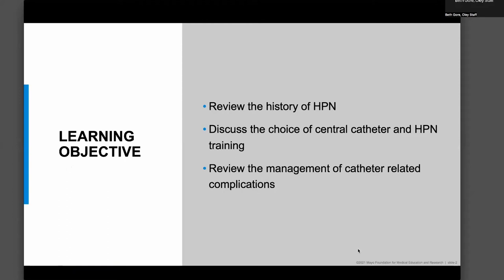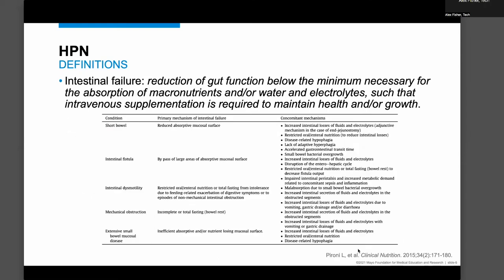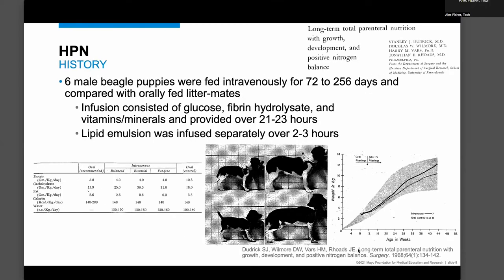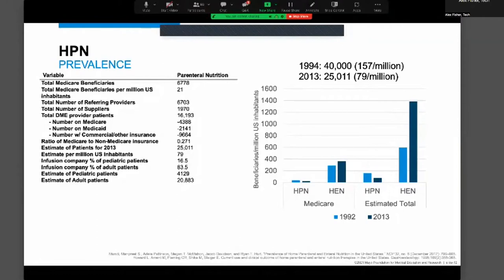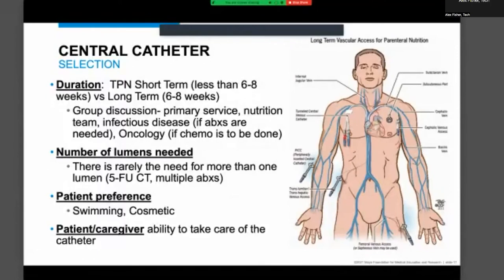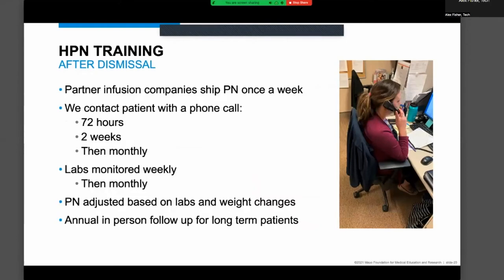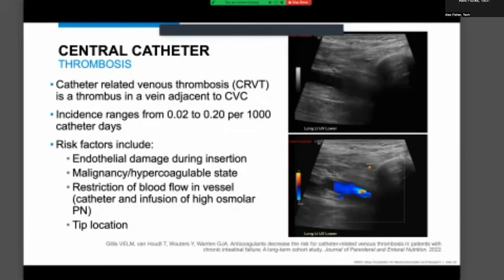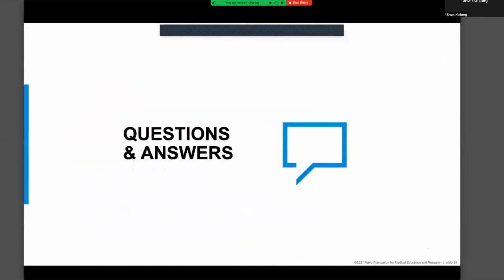Managing Central Line Complications, Manpreet Mundi, MD, Oley2022, August 18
Dr. Mundi reviews the history of home parenteral (IV) nutrition (HPN, also called TPN), and discusses choice of central venous catheters and HPN training. Dr. Mundi then reviews the management of cathether-related complications.